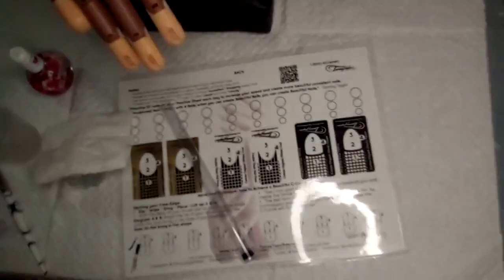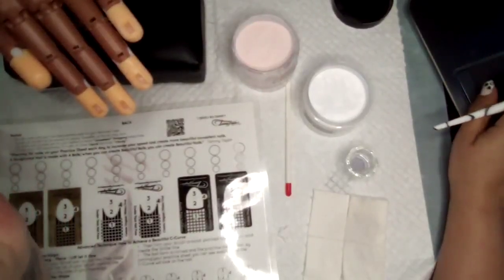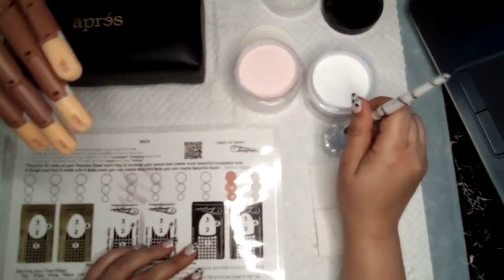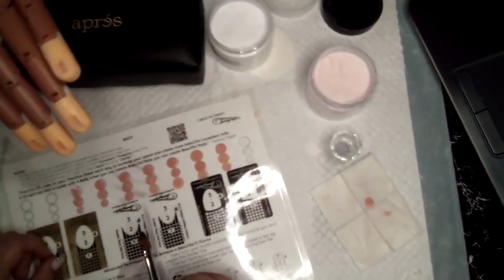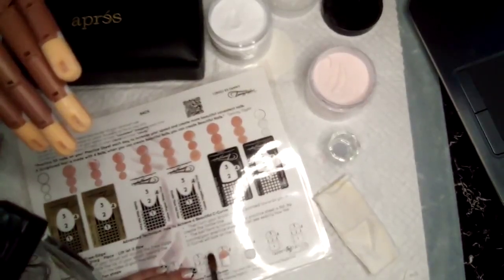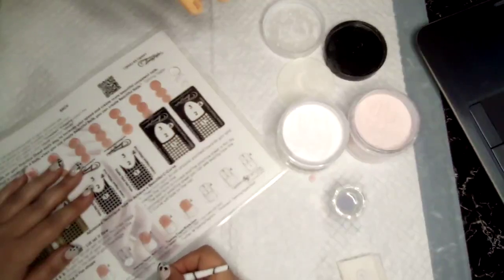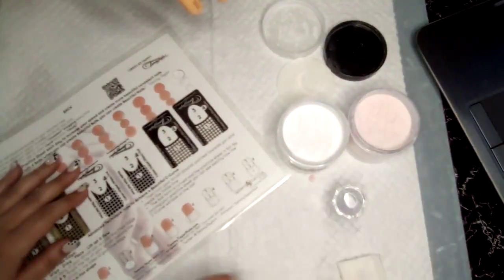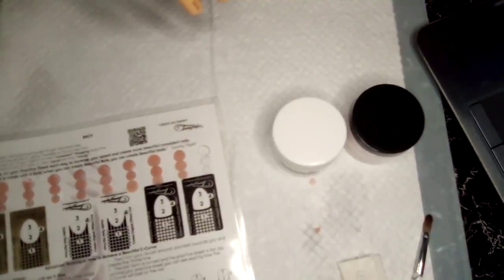Acrylic precative w/Tammy Taylor video on Mannequin